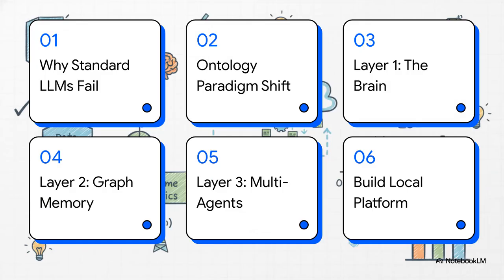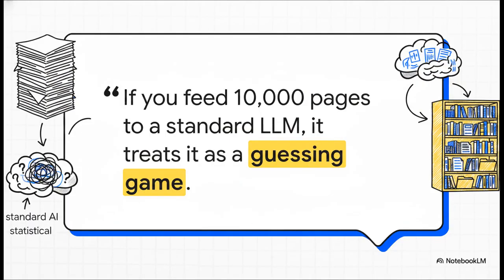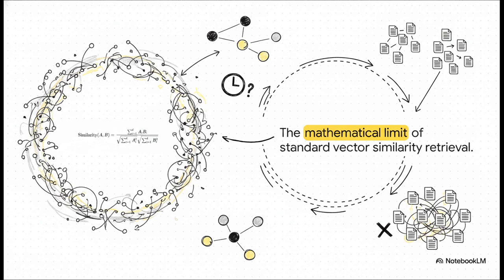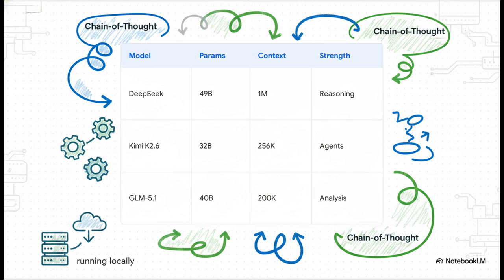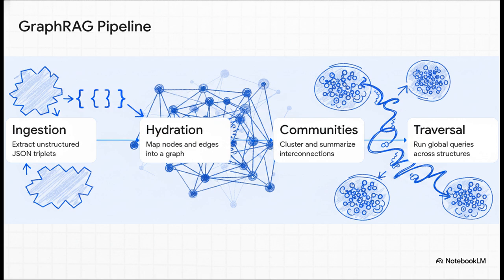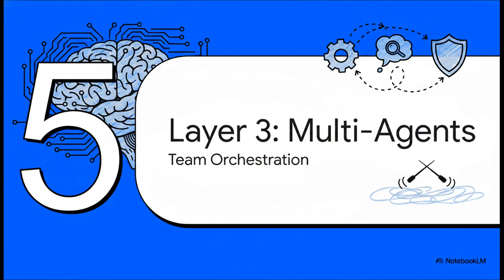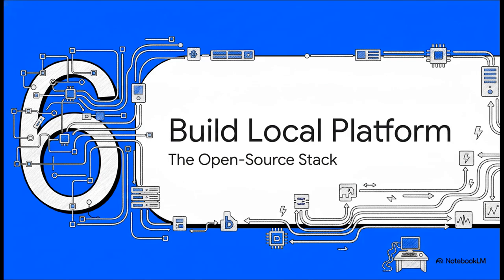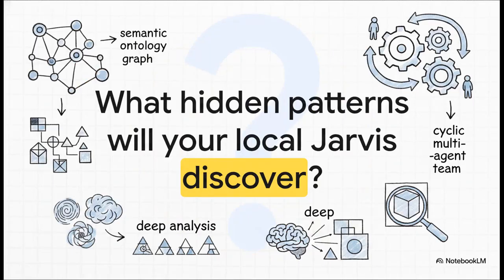Rebuilding Jarvis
a very early stage description vid
only for refrence purpose and copyright reasons